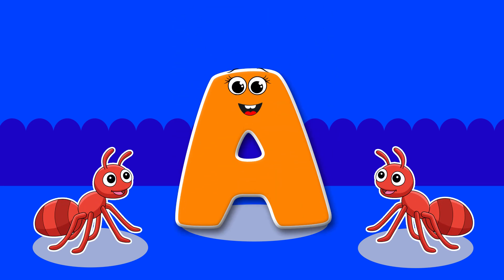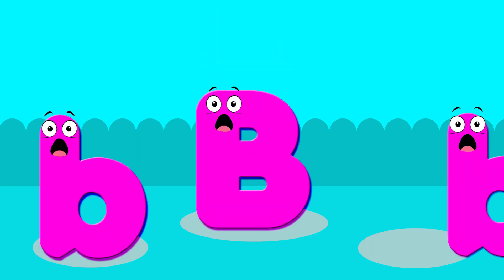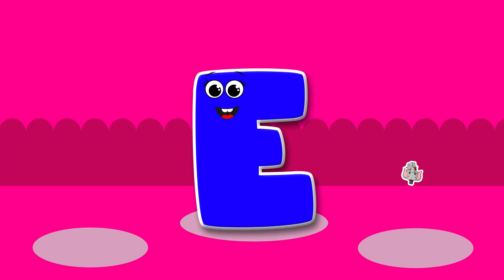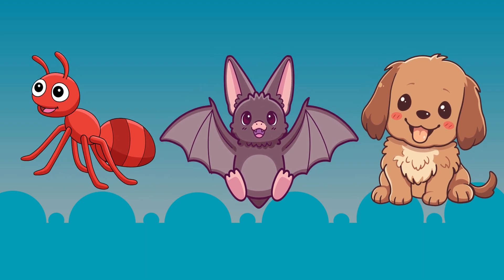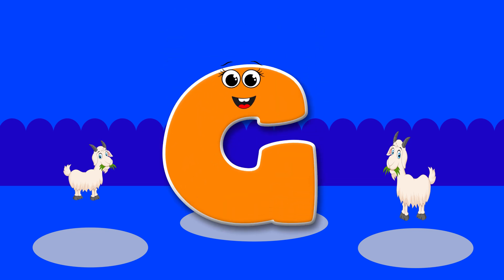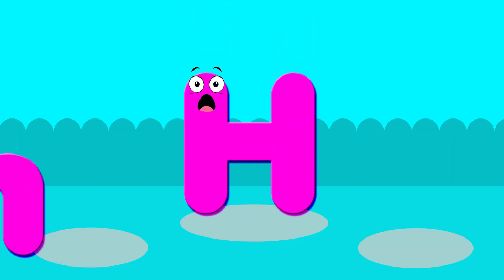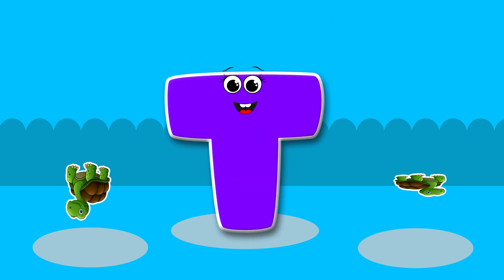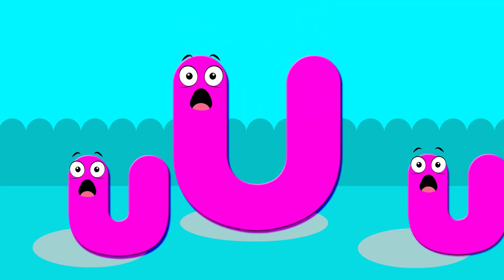ABC Phonics Song | English Alphabet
ABC Phonics Song | English Alphabet | ABC Song | Alphabet Song

You're Quires:

ABC Learning
English Alphabet Learn A to Z
Alphabet
early education hub
early education
educational video
educational hub
home school
kids video
learning English
english alphabet
abc
abcd
alphabet
abc phonics
phonics song
abc song
alphabet song
abcd song
phonics sound
phonics

About Channel:

Early Education Hub is a place of educational videos for toddlers. Here, we have uploaded toddler’s friendly educational content which helps the kids to learn ABC, 123, colors, shapes, animals, fruits, vegetables, vocabulary words and much more...